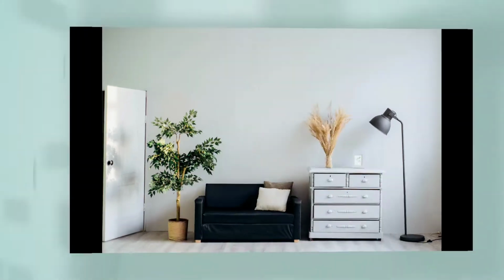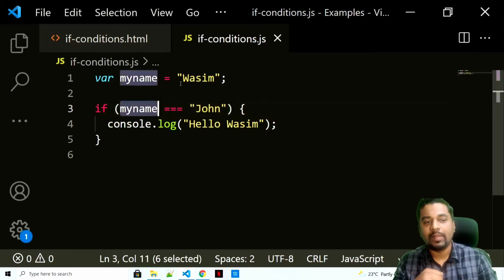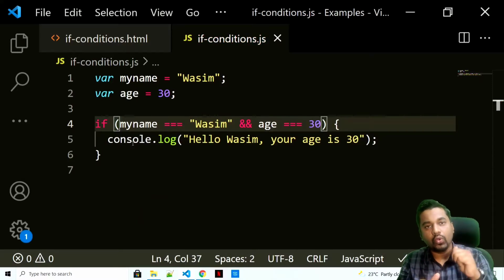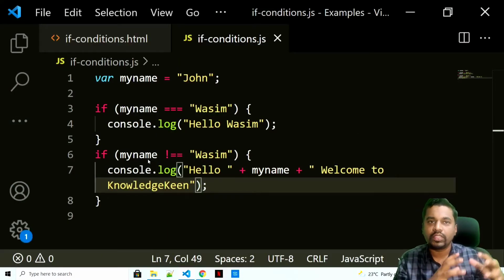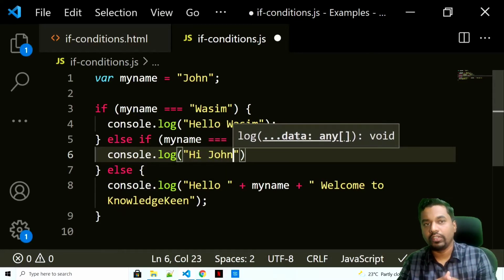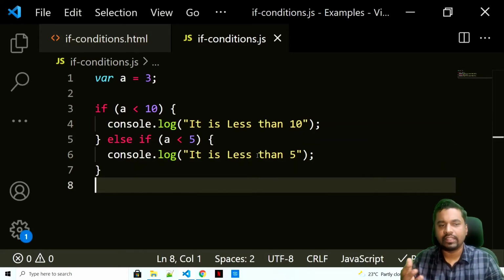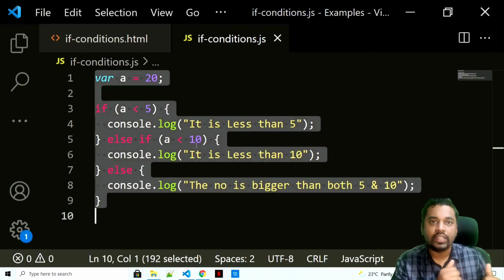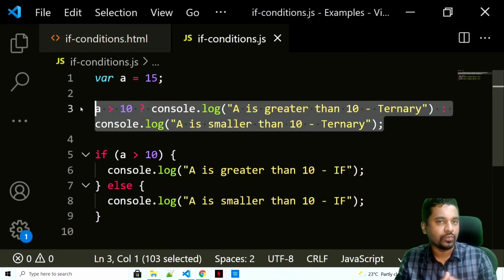JavaScript If Condition Statement | How does If Condition work in JavaScript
JavaScript If Condition Statement | How does If Condition work in JavaScript | How to use if condition in JavaScript program

Whenever we want to write a program, many actions are to be performed based on certain conditions.
 In these scenarios, conditional Statements come into picture.

In today's video, we will learn about the ""if conditional Statement"".

Javascript
web development
web developer
front end
front-end
back-end
back end
mobile development
mobile developer
es6
learn javascript
javascript programming
programming
if
else
conditional

What I use for shooting my videos
- OnePlus 7
- Dell Inspiron 15 G3 3500 Gaming Laptop
- Boya Microphone
- Syska Lamp